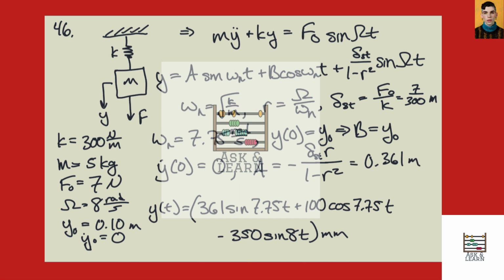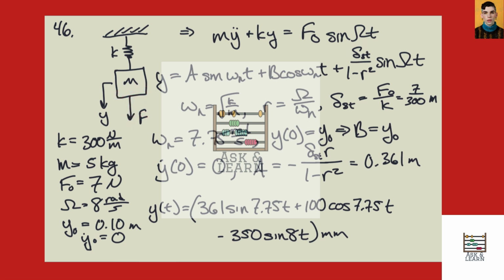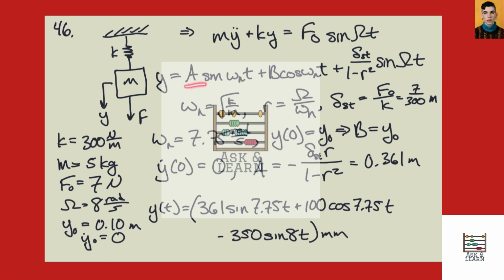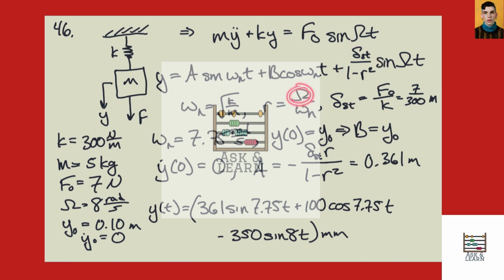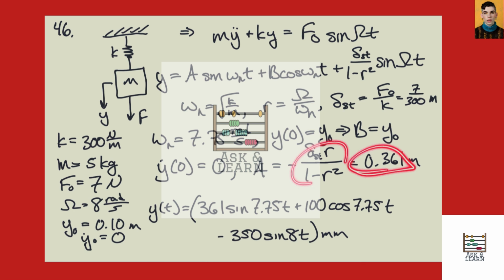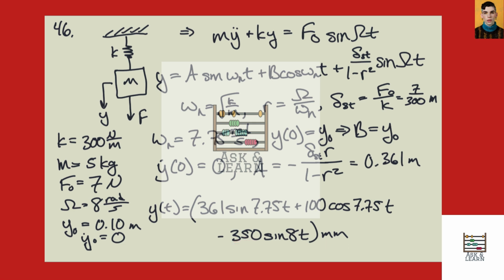The block is subjected to the action of the harmonic force where is in seconds. Write the equa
The block is subjected to the action of the harmonic force where is in seconds. Write the equation which describes the steady-state motion.